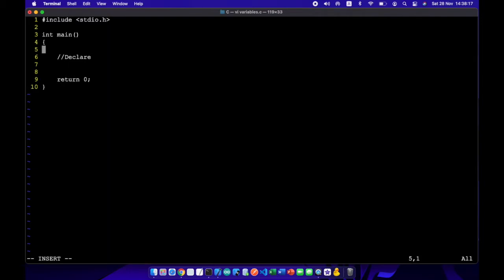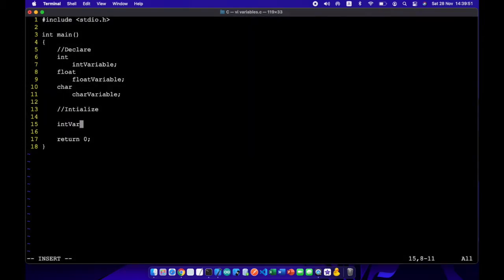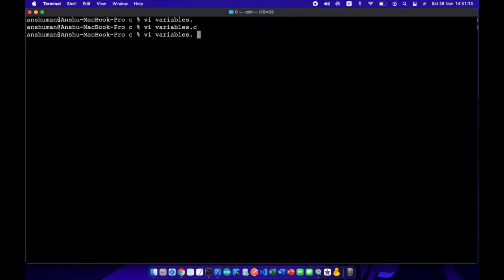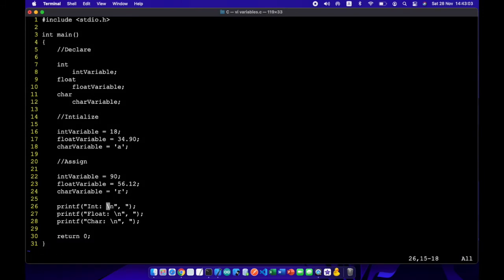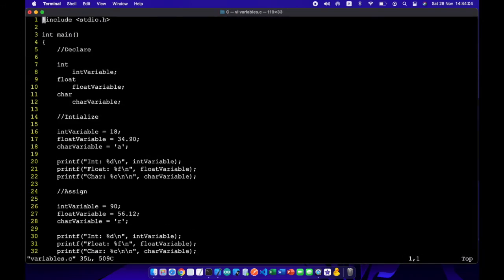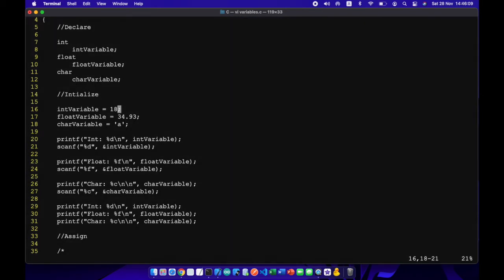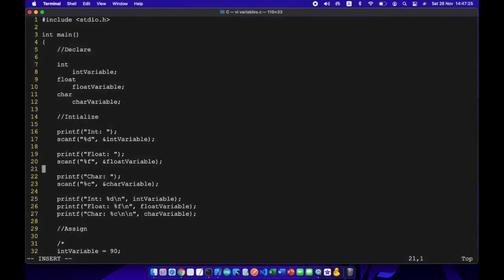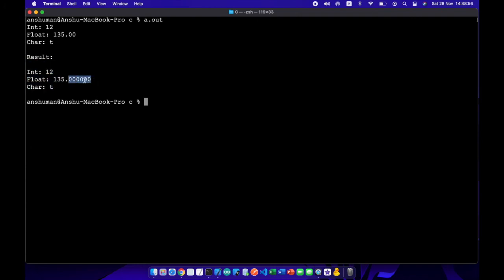C Programming - Part 2 - Variables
This is Anshuman Mitra, 9 Years. This video is part of my series of Learning Programming using C Language, created for other Kiddies like me who wants to learn real programming.

Topics in this Video:
- Variables